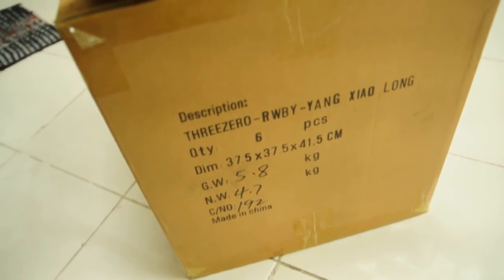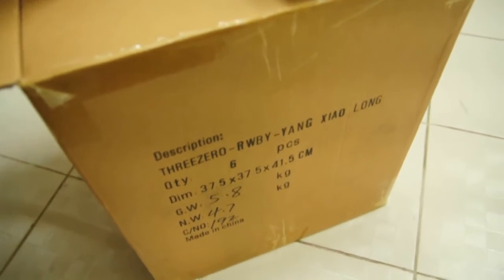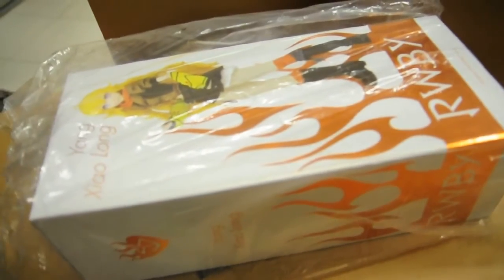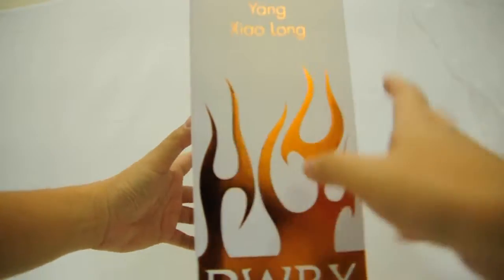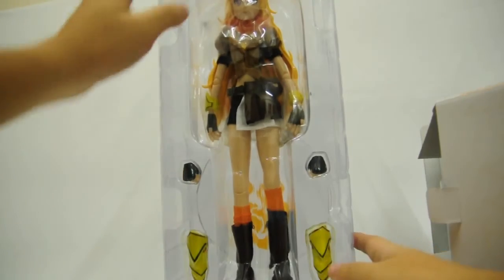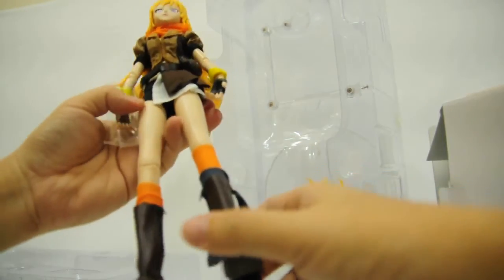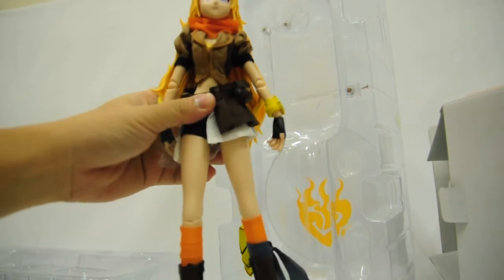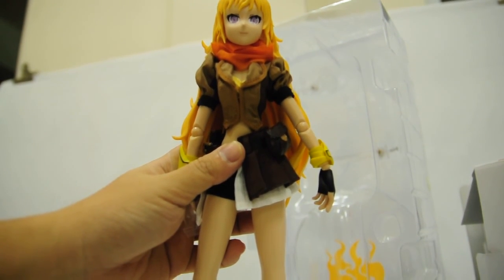Threezero 3A RWBY Yang Xiao Long quick unboxing